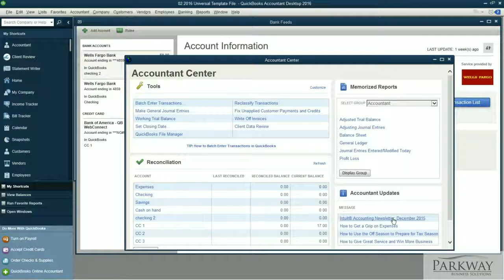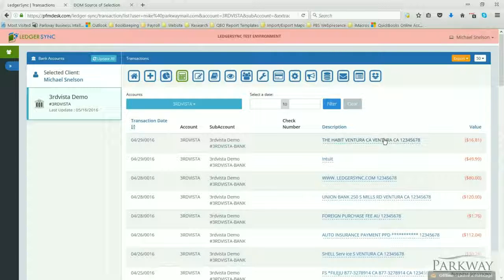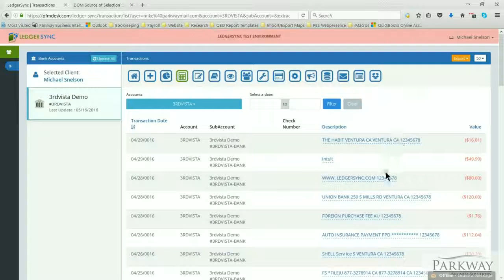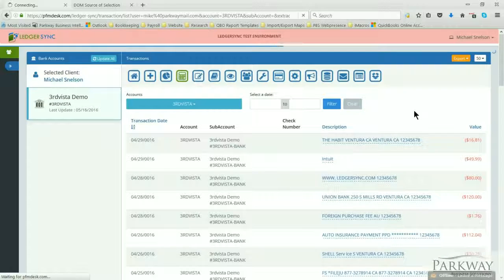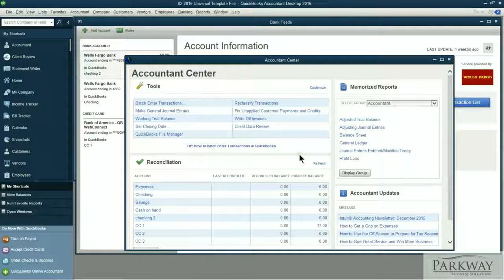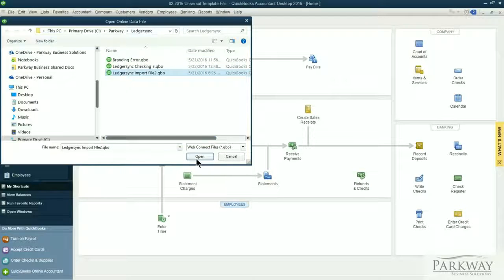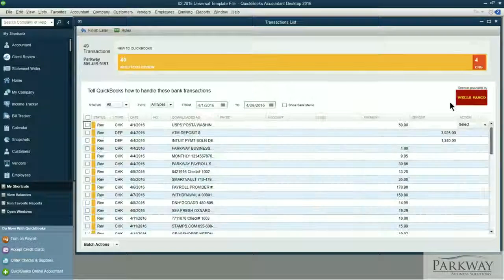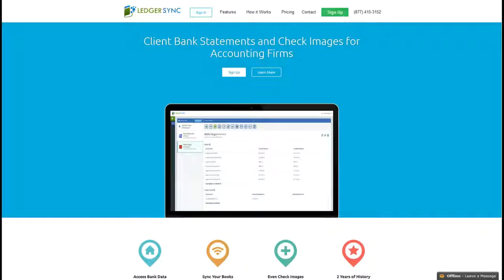How to Import Bank Data into QuickBooks with Ledgersync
Follow along as Parkway demonstrates how use the Bank Feeds from Ledgersync to Import into QuickBooks Desktop. Ledgersync: Turns 3 hour Bookkeeping into 20 min Bookkeeping